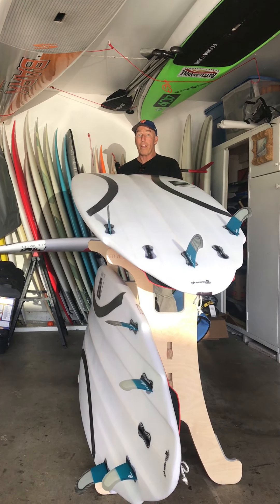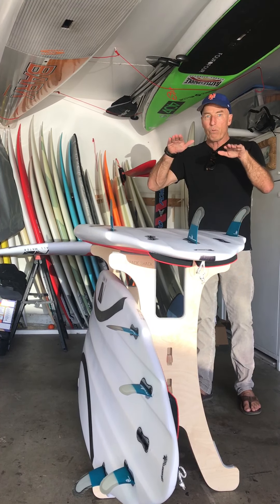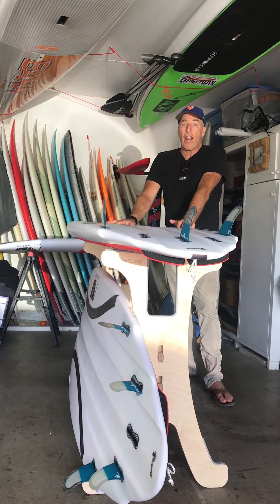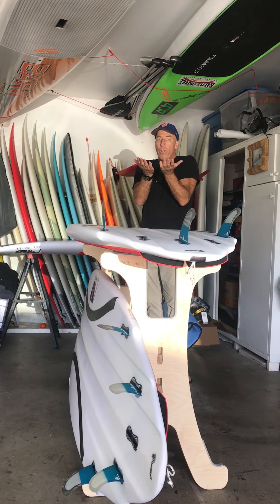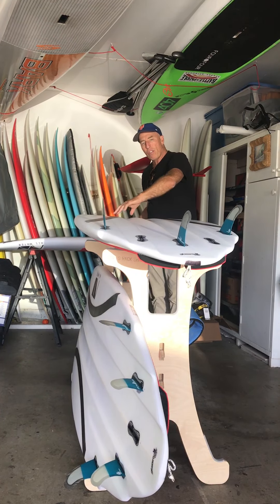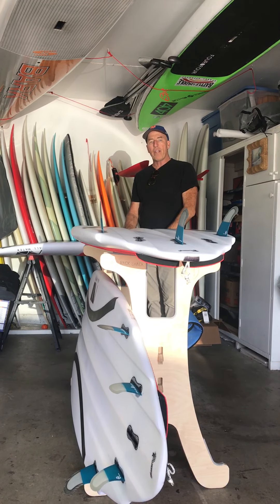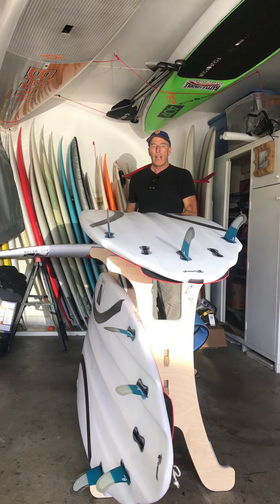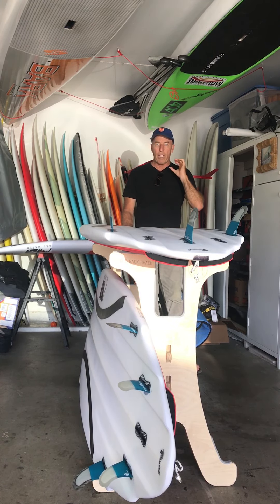V3 Concave Part I